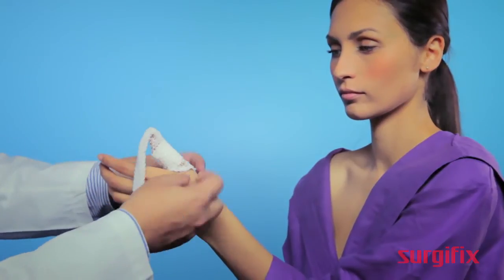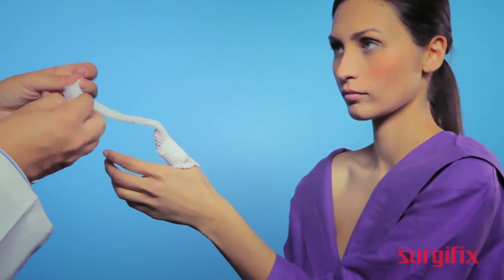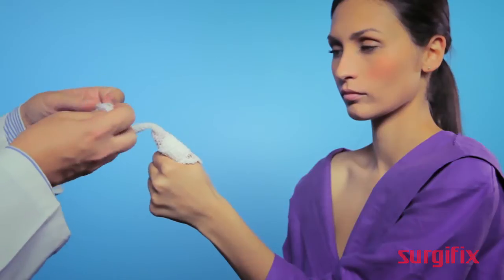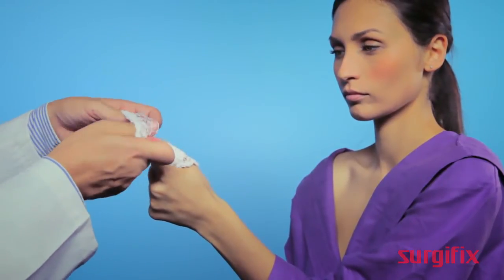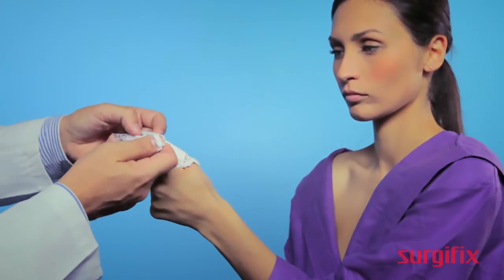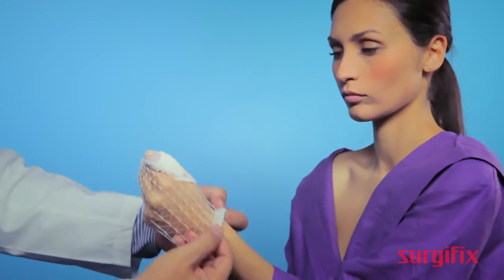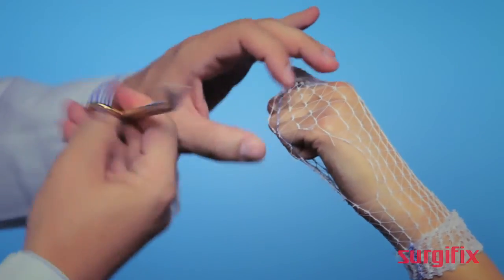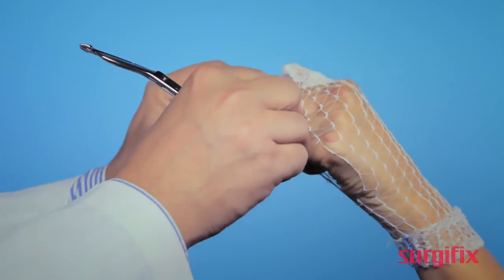Size 1 thumb dressing